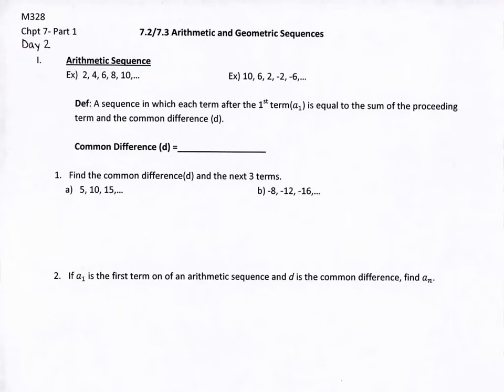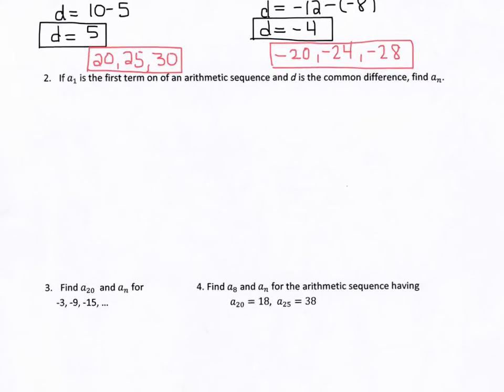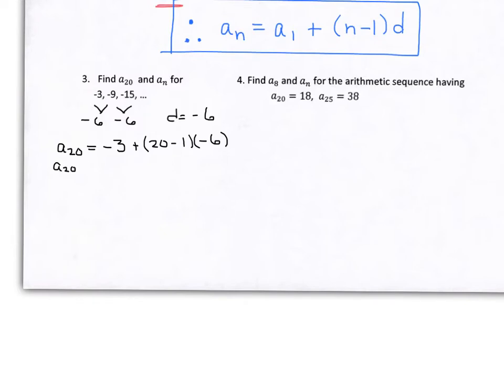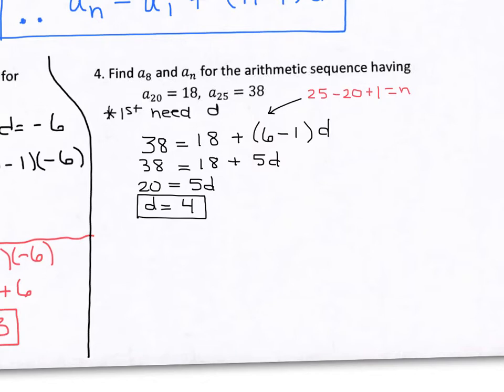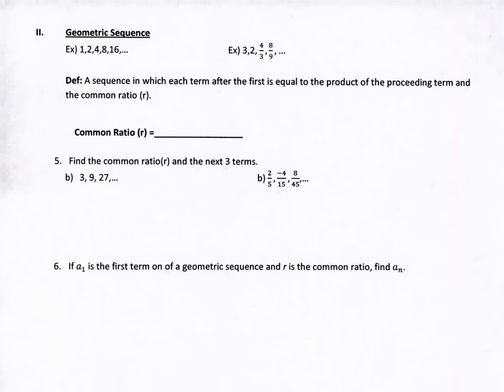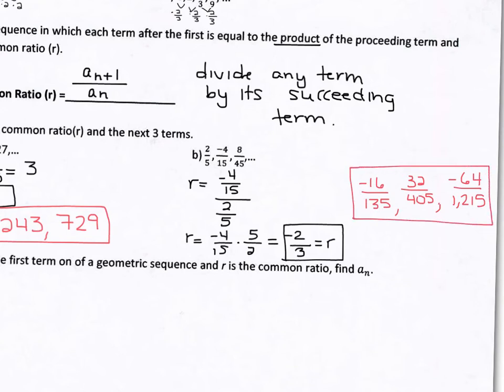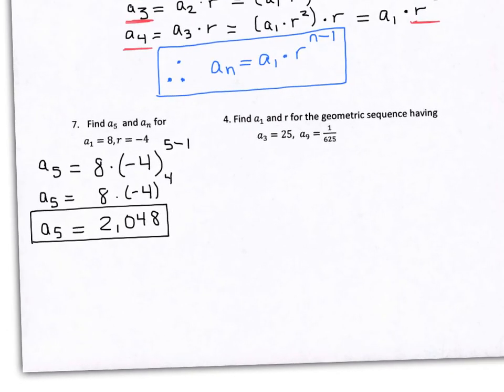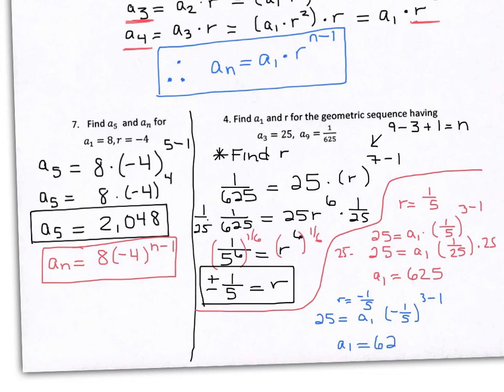Chpt 7 Part 1 Day 2 Notes